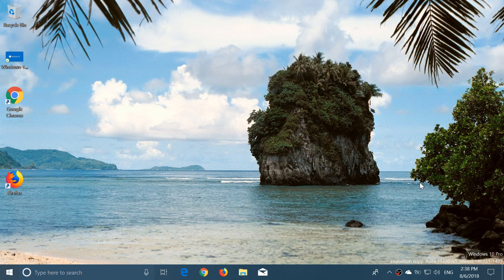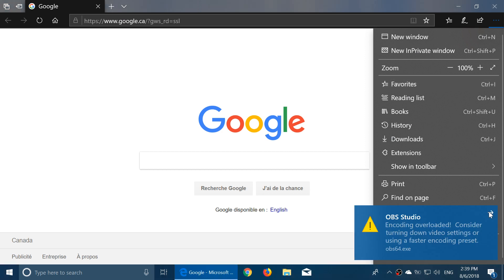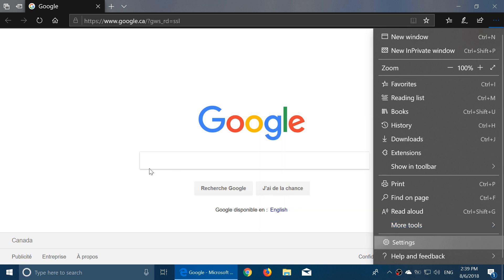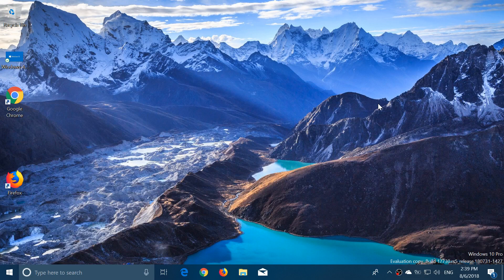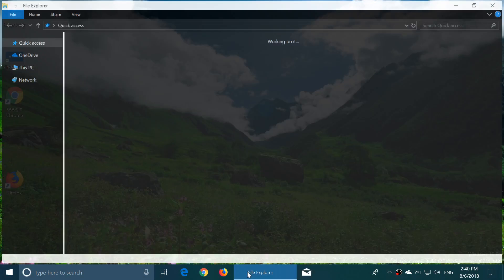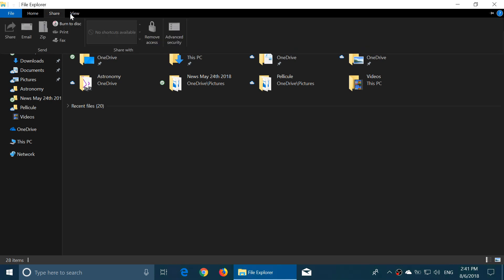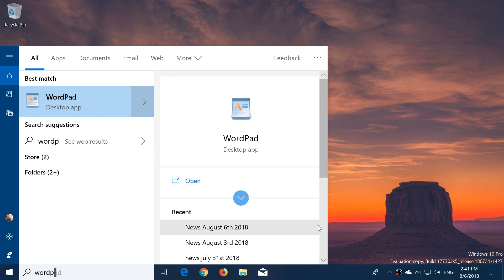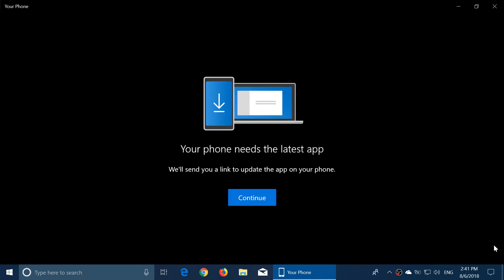What is new in Windows 10 October 2018 update and when will we get it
What we know of the next versions of Windows 10